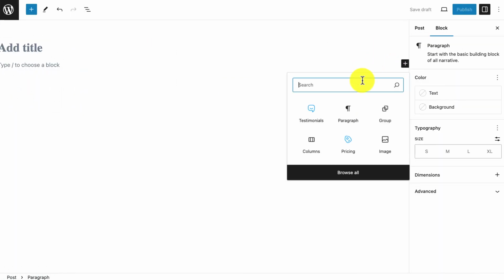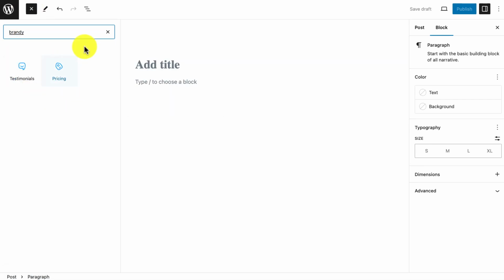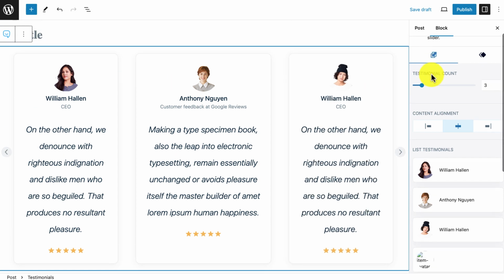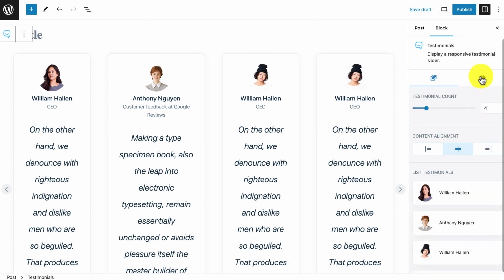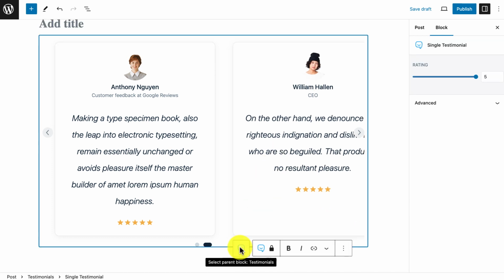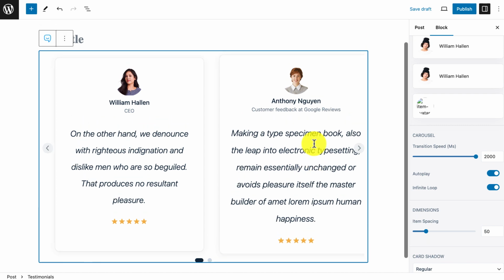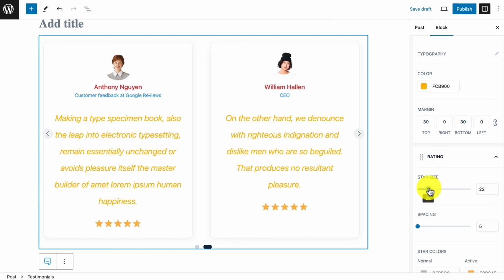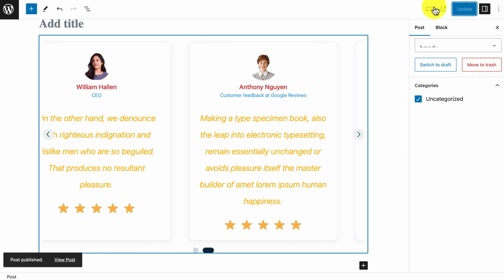How To Display Professional Testimonials In WordPress Block Editor (Using Brandy Blocks Plugin)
In this video, we will utilize the Brandy Blocks plugin to demonstrate how to display professional testimonials with dynamic customization and styling options.

✅ CountDown
✅ Form
✅ Google Map
✅ Jump To Section
✅ Post Template
✅ Pricing
✅ Product Catalog
✅ Products With Banners
✅ Relative Posts
✅ Testimonials
✅ Add to wishlist

⏰*Timestamps*:
00:00 - Introduction
00:28 - Install and activate the Brandy Blocks plugin
00:40 - Add a new Brandy testimonials block from the WordPress Block Editor
01:09 - Customize the layout for testimonials
01:27 - Edit the testimonial content
01:39 - Modify the transition speed for autoplaying the testimonials on the WordPress website
02:00 - Customize the appearance of testimonials blocks
02:23 - Save changes and preview how the testimonials are displayed on the frontend
02:33 - Conclusion

The Testimonials block from Brandy Blocks is a powerful way to showcase real feedback that builds trust and credibility. With its sleek, responsive design and easy customization, you can effortlessly add social proof to any page.

Whether you're running a personal brand, an agency, or an online store, this block helps convert visitors by highlighting authentic experiences from happy clients.

Using Brandy Blocks today to drive engagement and boost conversions from customers right now!

💭 Got questions? Share them in the comments — we’re always happy to help! 🥰